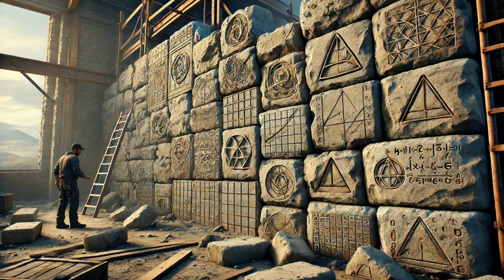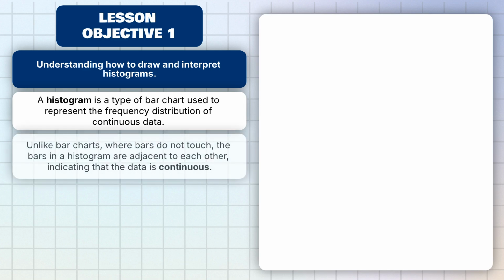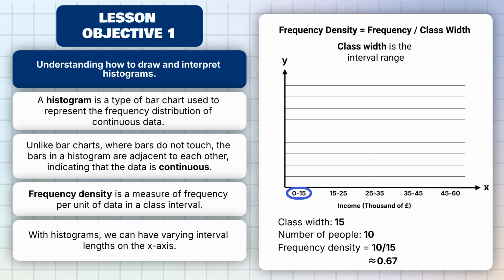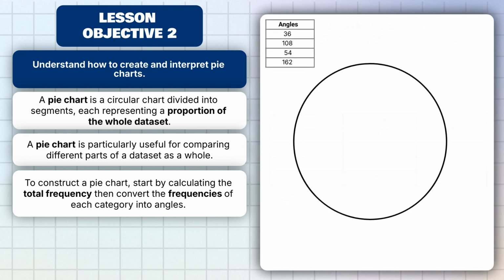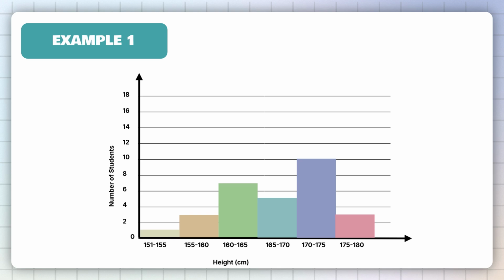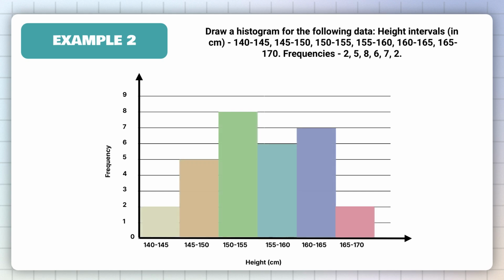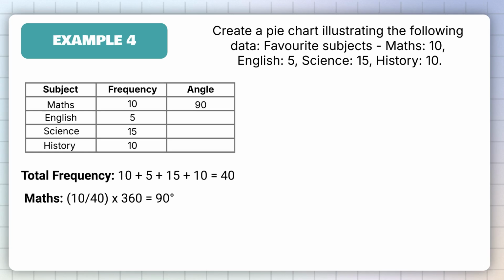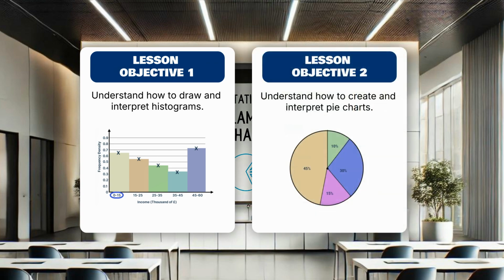Histograms and Pie Charts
Welcome to our lesson on drawing and interpreting histograms and pie charts! In this video, we’ll enhance your data visualisation skills to help you analyse and compare data sets more effectively. Our focus will be on understanding how to draw and interpret histograms and pie charts with step-by-step instructions and examples.

📊 In this lesson, you will learn:

- How to draw a histogram: Understand histograms as a form of bar chart for representing the frequency distribution of continuous data. Learn to set up axes, calculate frequency density (using frequency divided by class width), and draw adjacent bars that represent the data's continuity.

- How to interpret histograms: Analyse histograms by examining the frequency and distribution of data in class intervals. Learn how to identify trends and understand the significance of the calculated values.

- How to draw a pie chart: Discover how to calculate angles from data frequencies and use these to draw segments in a pie chart. Learn the practical steps of drawing a circle, setting up angles with a protractor, and dividing the circle to visually represent data proportions.

- How to interpret pie charts: Understand how to compare categories within a full data set by analysing segment angles. Gain insights into the proportions and make comparisons easier by converting angles to percentages.

✨ Key concepts covered:

- Difference between histograms and bar charts: Learn how histograms represent continuous data with touching bars, while bar charts display discrete data with separate bars.

- Calculating frequency density and class intervals: Learn methods for calculating frequency density to accurately depict data within histograms.

- Angle calculation for pie charts: Learn how to convert frequencies into angles using the formula and dividing a circle accurately to reflect data parts.

- Comparing data visually: Use histograms for distribution patterns (such as student heights) and pie charts for proportion-based comparisons (like favourite subjects).

🤔 Common Questions Answered:

- How do you draw a histogram and set up its axes?
- What is frequency density, and how do you calculate it for histograms?
- What are the differences between histograms and bar charts?
- How can histograms help in understanding data distribution?
- What steps are involved in drawing a pie chart?
- How do you calculate angles for segments of a pie chart?
- How do you convert pie chart angles into percentages for clarity?
- How do histograms and pie charts enhance data analysis?
- Why are bar intervals important in histograms?

By the end of this lesson, you’ll be adept at drawing and interpreting histograms and pie charts, enabling you to effectively present and analyse data. Dive into these visualisation techniques and master essential skills for your GCSE Maths curriculum!